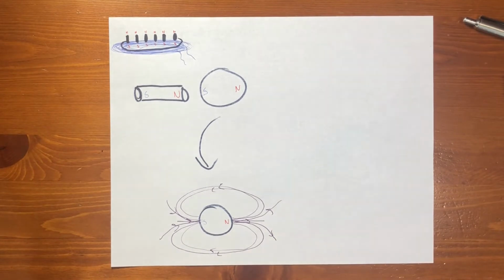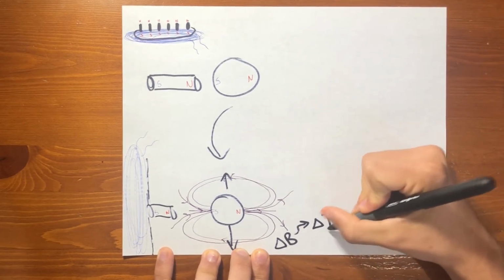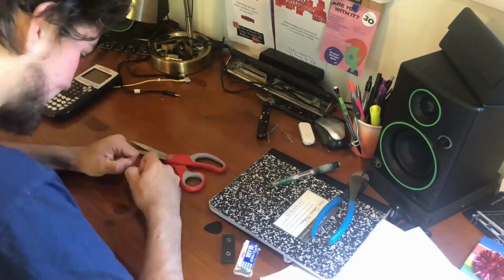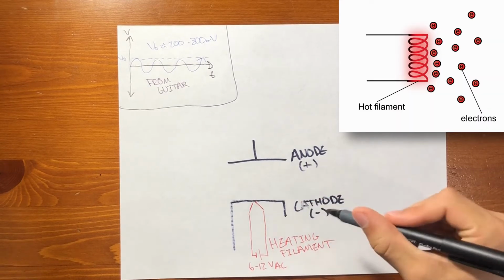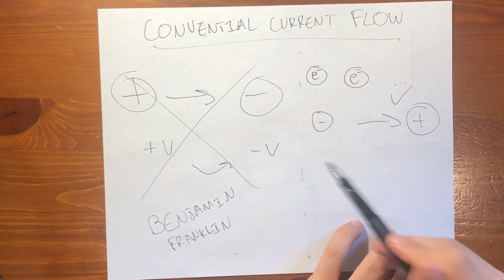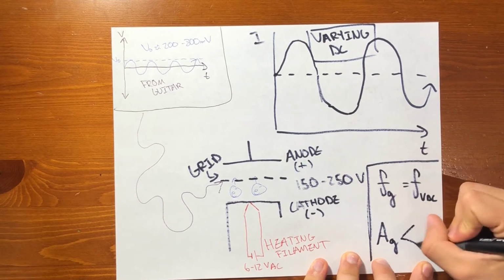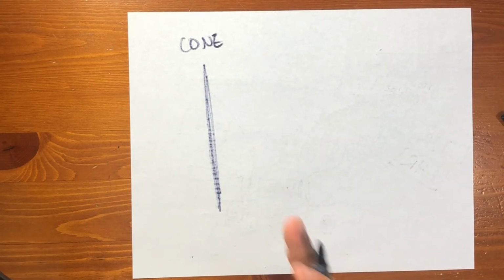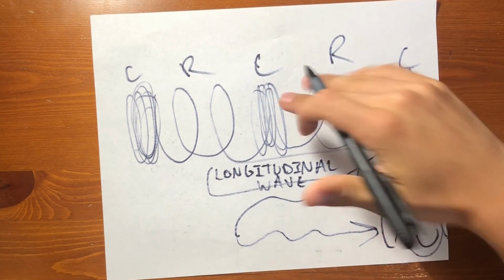The Physics of Electric Guitars and Tube Amplifiers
A project for a Physics Class.
An explanation of how strings' vibrations are captured, amplified, and projected as a louder sound.